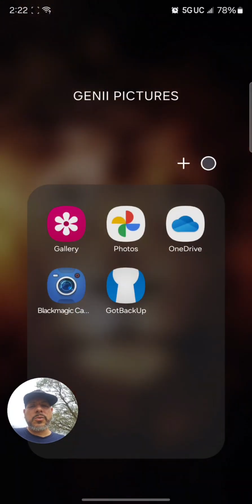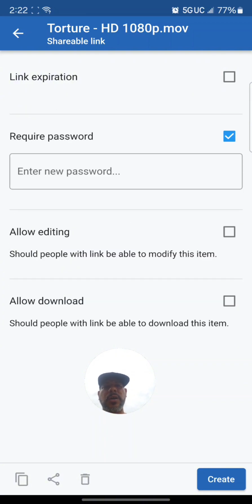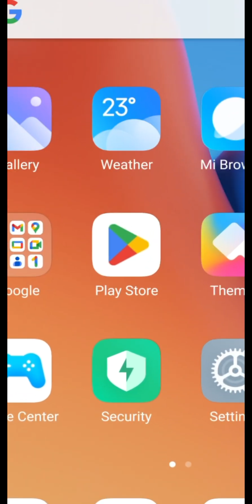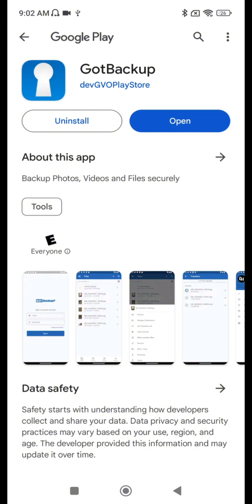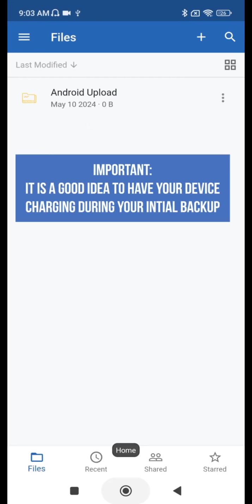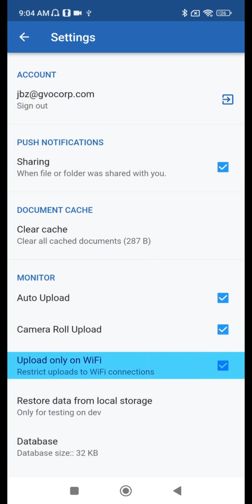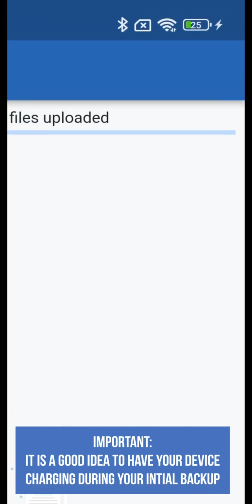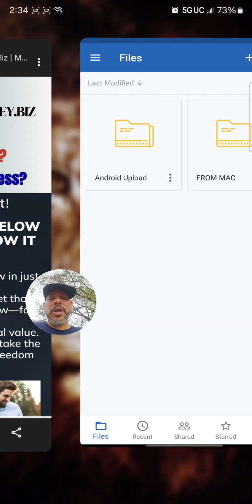How to install the GOTBACKUP? app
Adrian Zumbado
Connecte en  Whatsapp

Learn how to install the GotBackup app quickly and easily with this step-by-step tutorial! 📲 Whether you're looking to secure your files, backup important data, or sync across devices, this guide will walk you through the entire GotBackup installation process.

🔹 Topics Covered:
✔️ How to download GotBackup
✔️ Installing GotBackup on your device
✔️ Setting up your backup preferences
✔️ Ensuring secure cloud storage

GotBackup is a powerful cloud backup solution that helps protect your files from loss or damage. Follow along and start securing your data today!